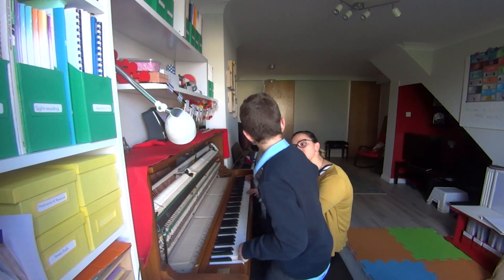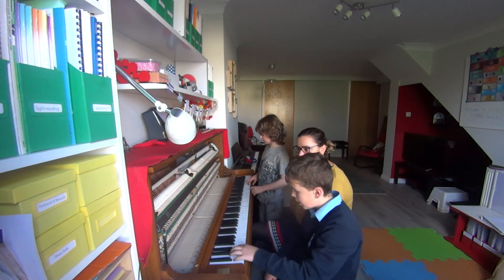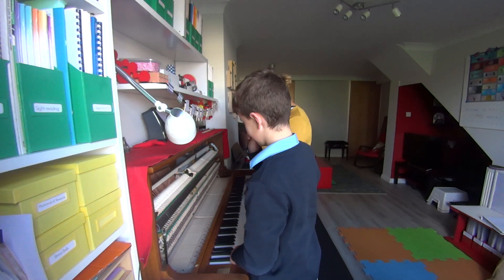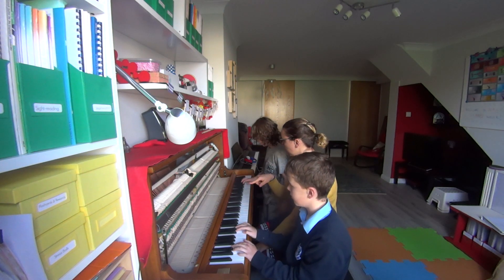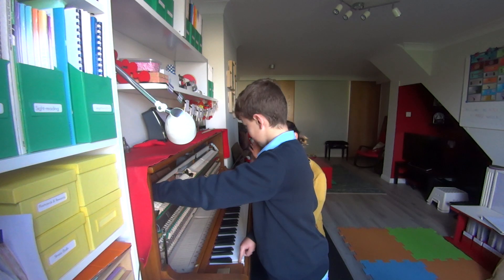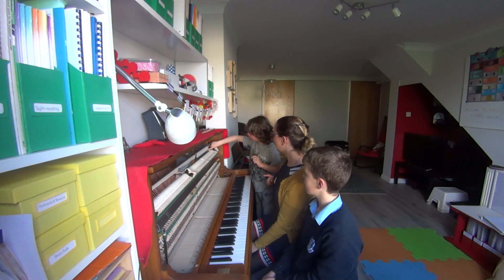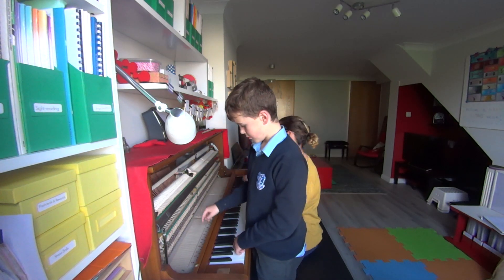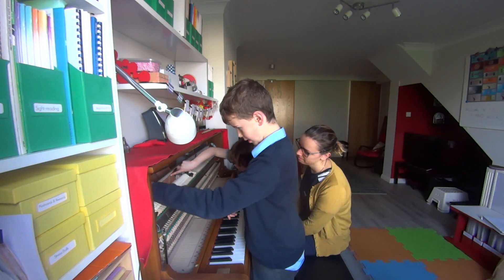Muting strings on the piano at Naked Piano Week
This is a short excerpt from a lesson at "Naked Piano Week". Here we're playing with muting the strings with our fingers and feeling the vibrations.